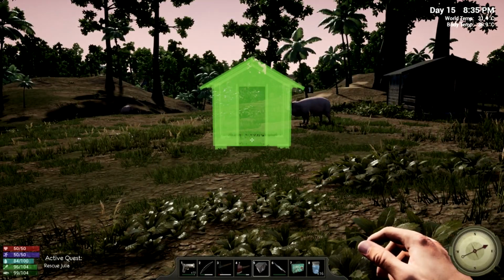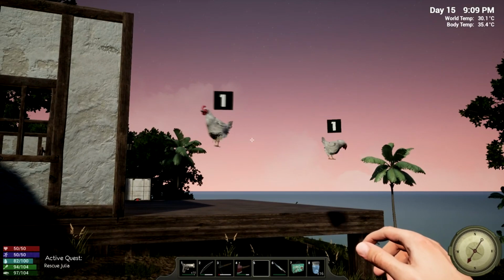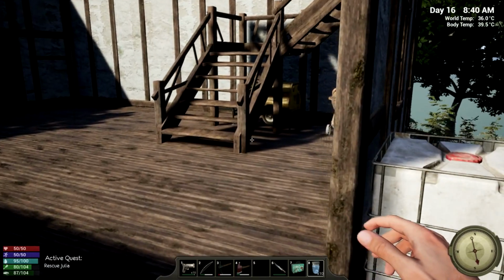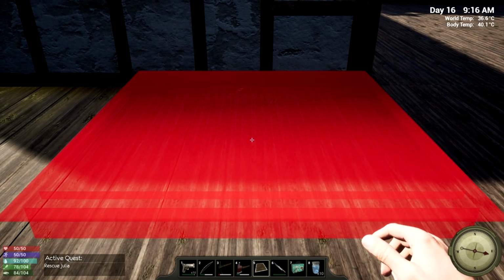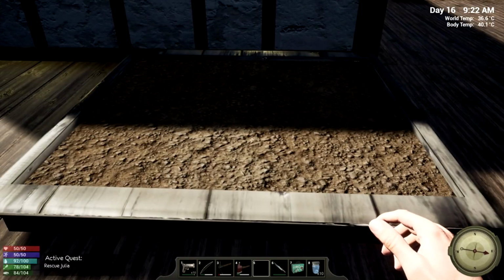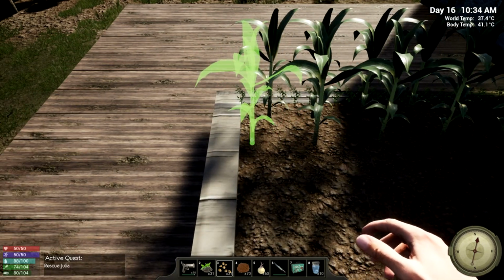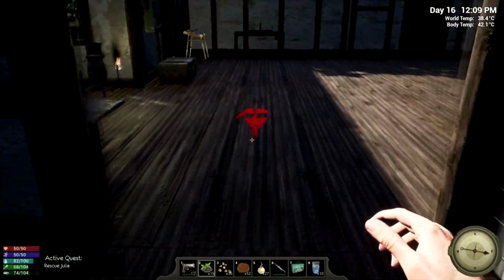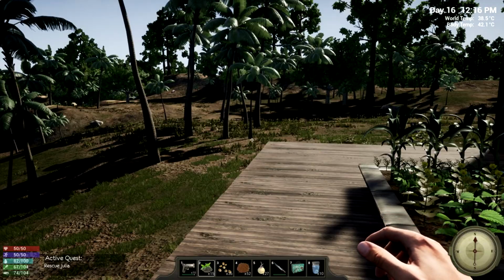Chicken hut & planting bed - Hold Your Own v.4.01 | Let's Play | S4E12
More husbandry and getting into farming

About the game:
Hold Your Own is a survival crafting game set in an open world. What sets it apart from other similar games is that focus is more on building and fighting the ai than on basic survival aspects like finding food and water. The developers aim is to develop a game, where you can easily find the sustenance that you need to stay alive, but the wildlife and human ai will be more of a challenge.
The game was released on Steam the 1st of december 2017 but it already contains many different kinds of resources, several work stations, various building parts for base building and you have both bow and arrows as well as guns available for hunting and defense.

System Specs:
OS: Windows 10 (64 bit)
CPU: Intel Core i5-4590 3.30 GHz
Graphics: NVIDIA GeForce GTX 750 Ti
Mic: Blue Microphones Yeti - Blackout
Memory: 8 GB Ram